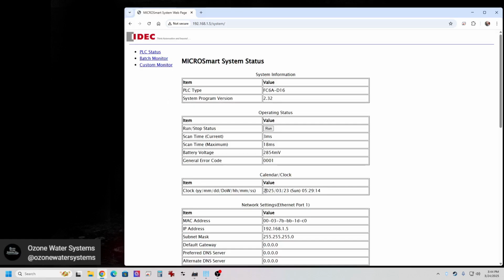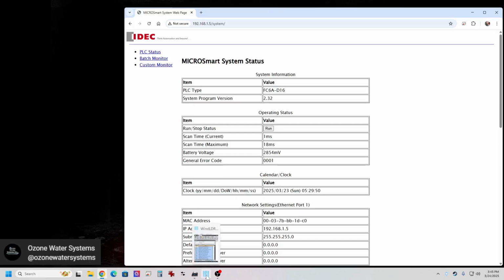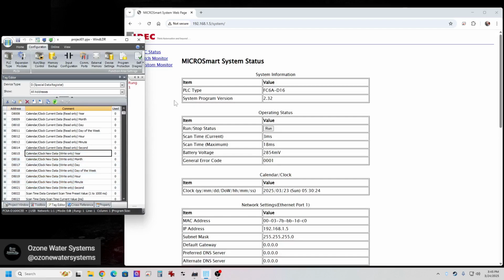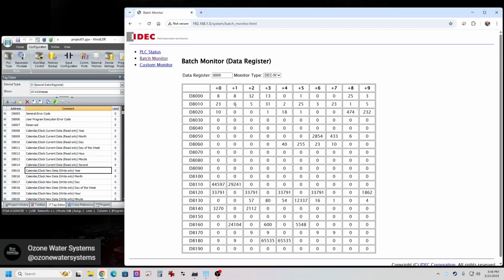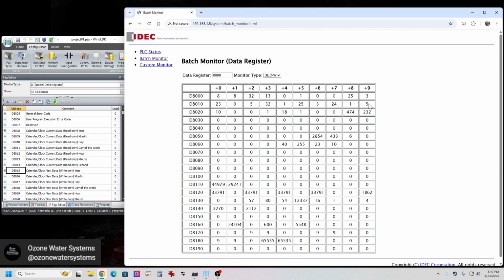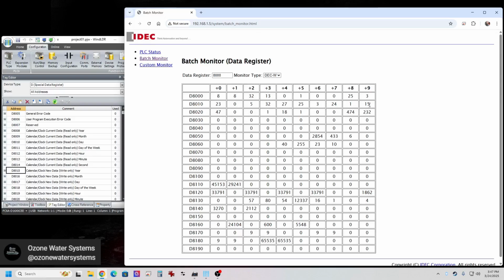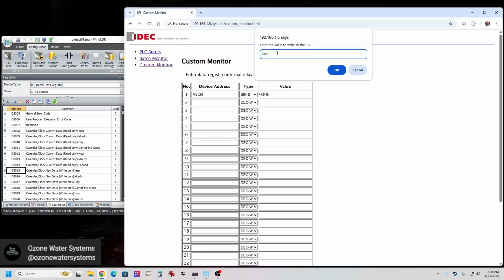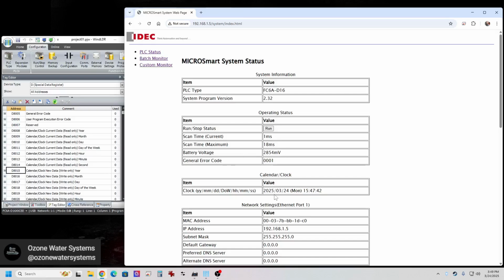IDEC FC6A D16 Clock Set Tutorial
Tutorial on how to update the date and time in your IDEC FC6A-D16 PLC.  This requires that the web browser function be turned on by your programmer and that editing is enabled.